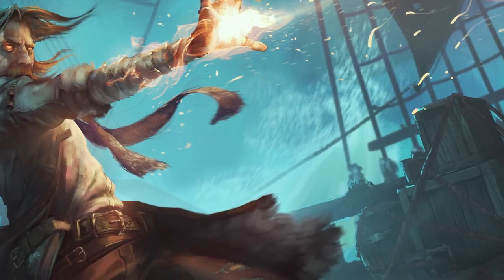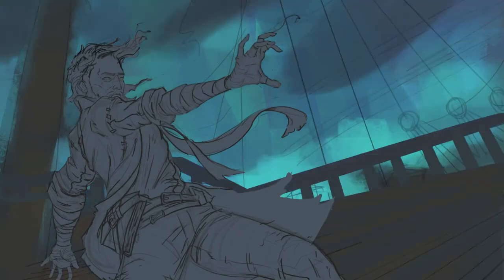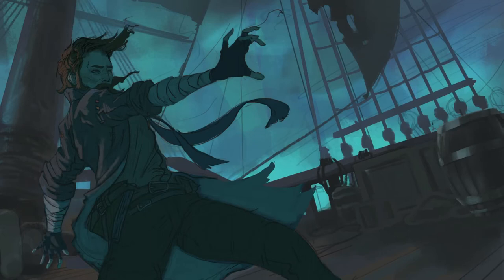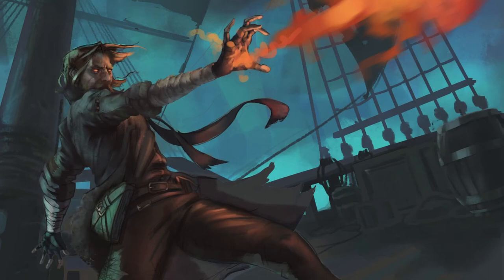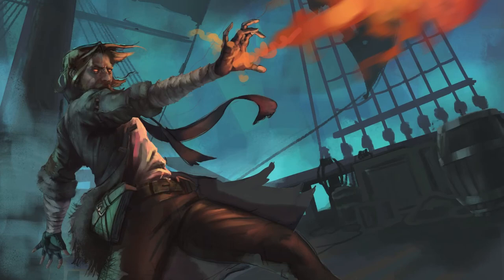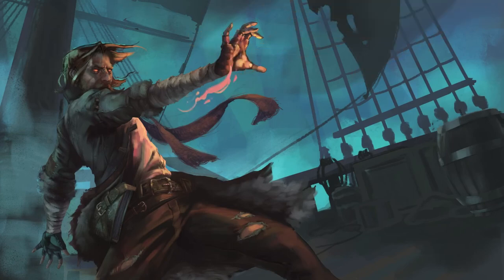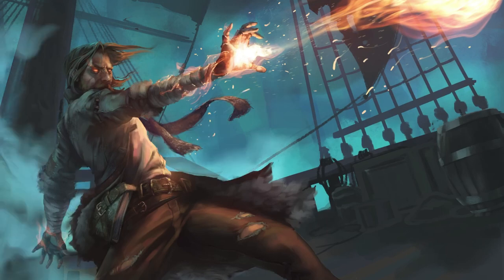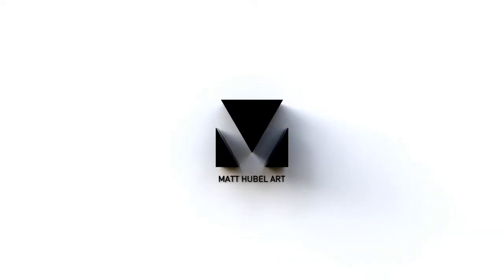Easy Color Theory: Painting Caleb from Critical Role